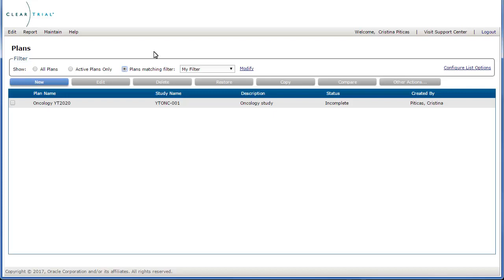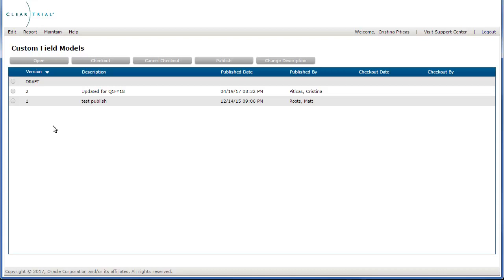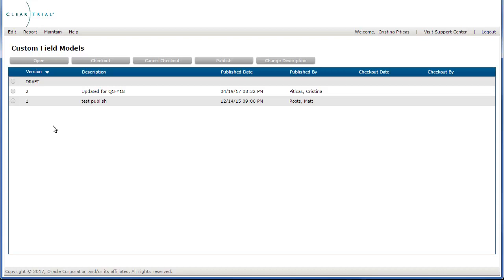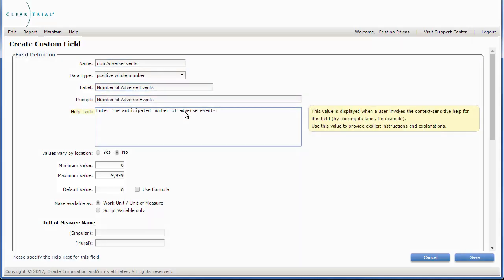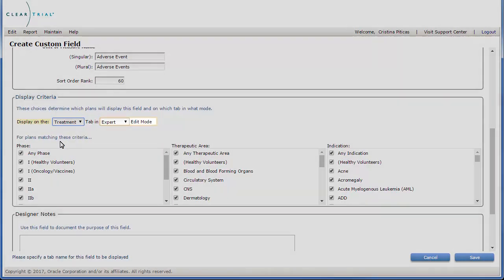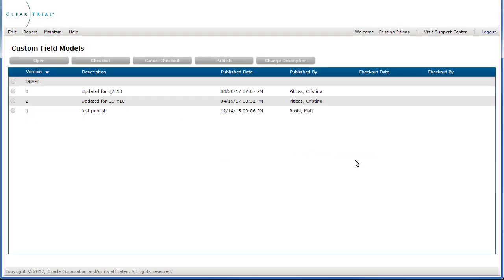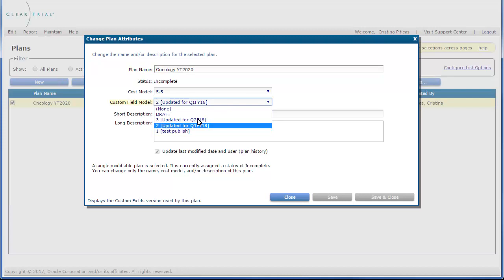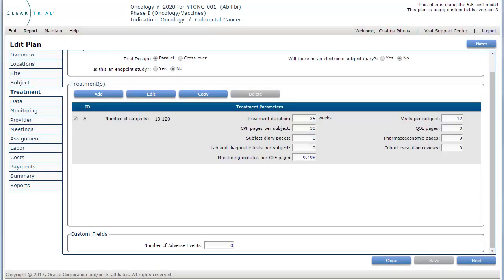Build Custom Fields